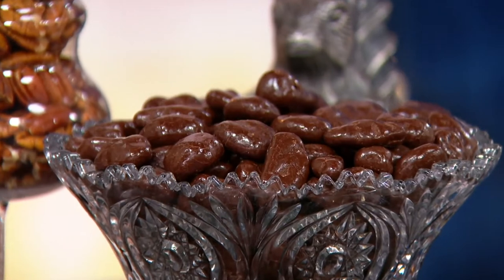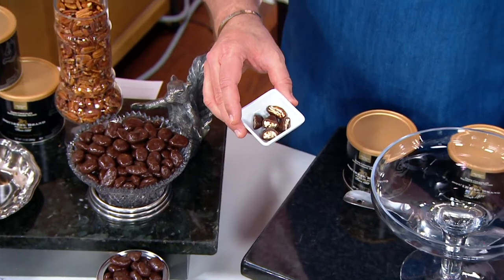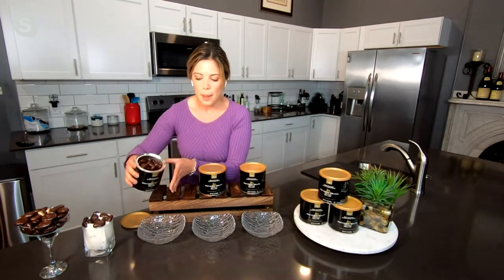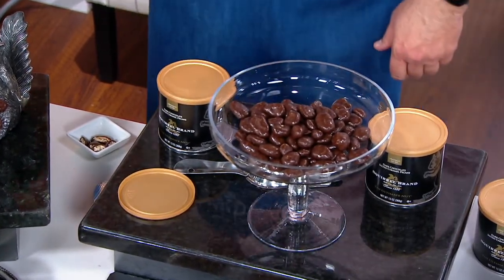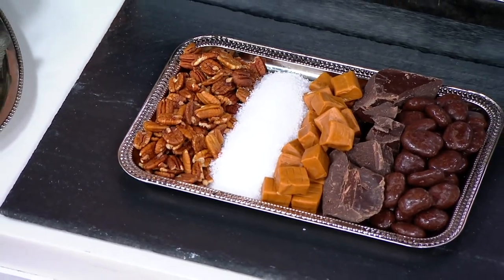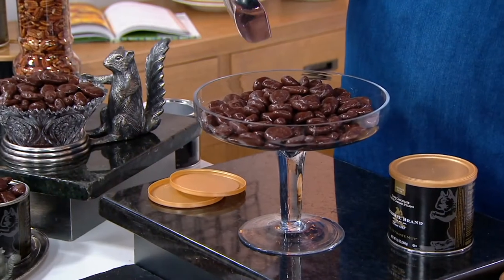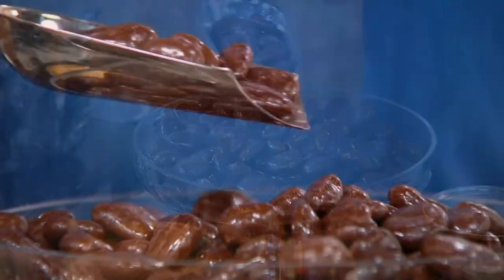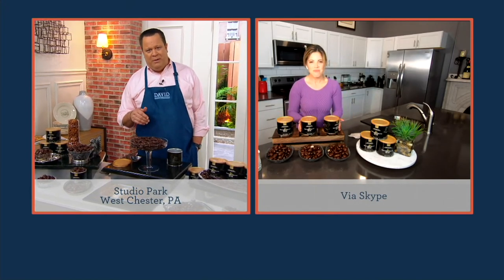Squirrel Brand (3) 13-oz Dark Chocolate Salted Caramel Pecans on QVC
A sweet and salty masterpiece, these Squirrel Brand pecans are repeatedly rolled in a rich sugar and butter toffee until a luscious crunchy coating develops, sprinkled with sea salt, and then smothered in decadent dark chocolate. One nut will never be enough! From Squirrel Brand.